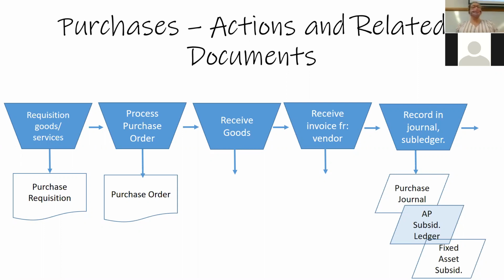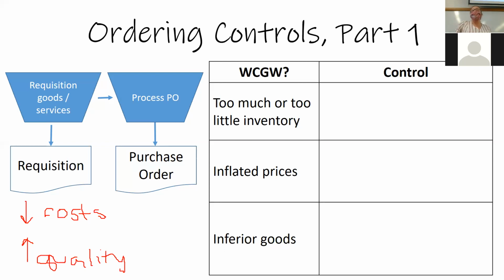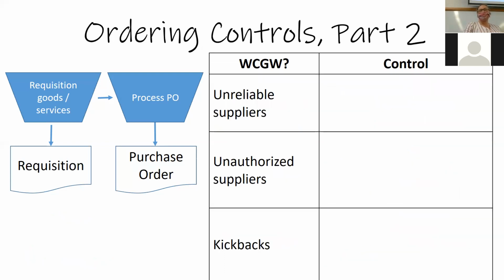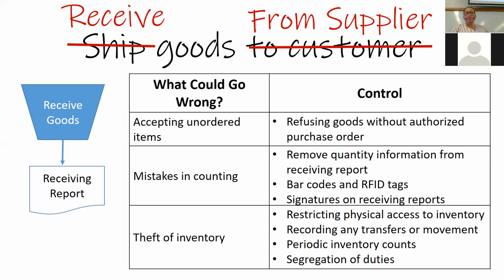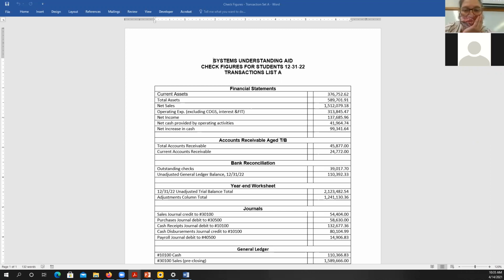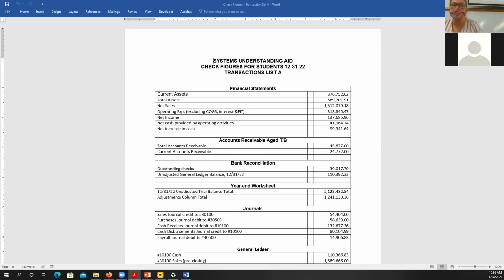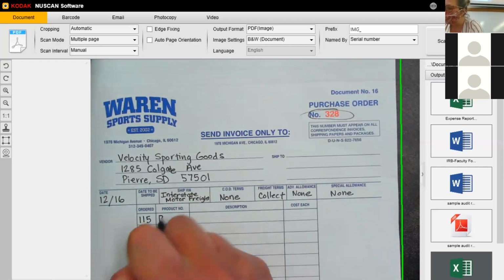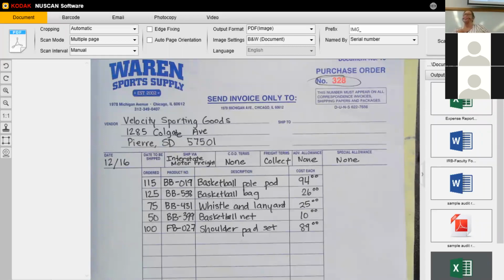ACCT 3303 Lecture 4/14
The purchasing process and controls using the SUA